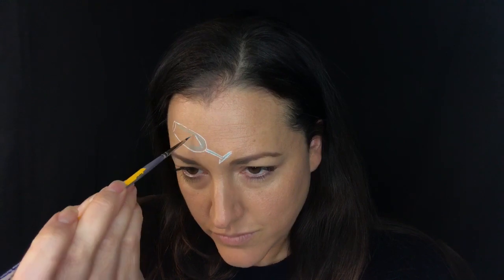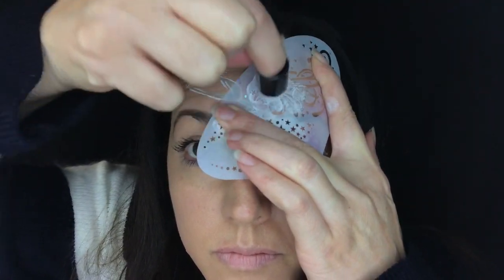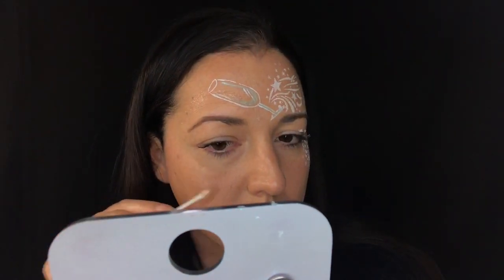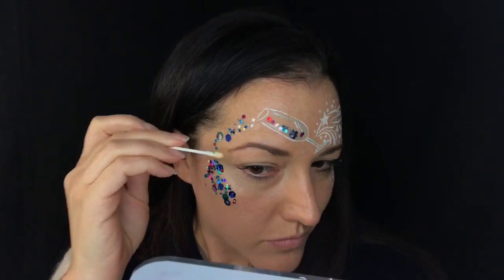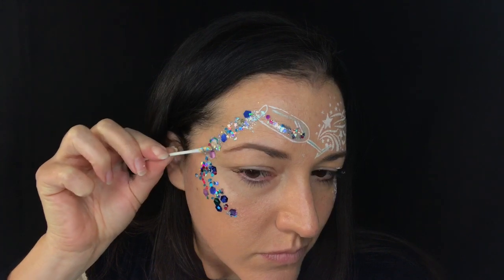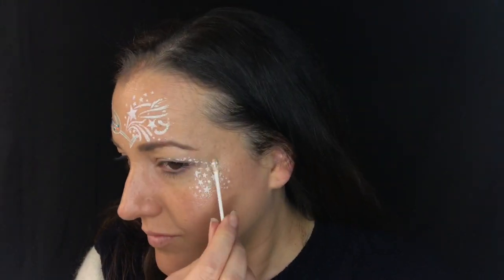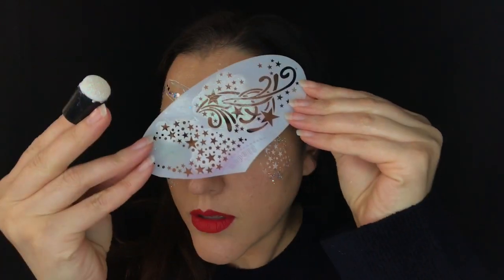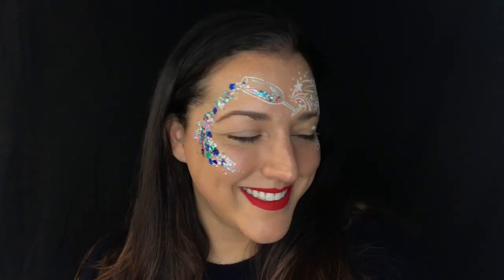New Years Face Paint Tutorial & Tip to remove GLITTER